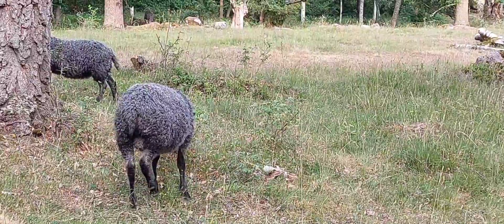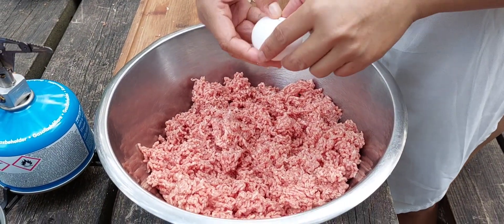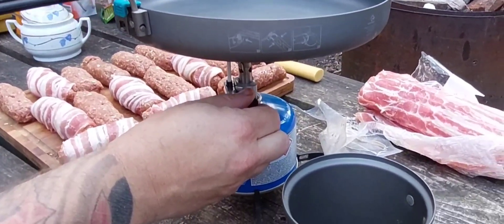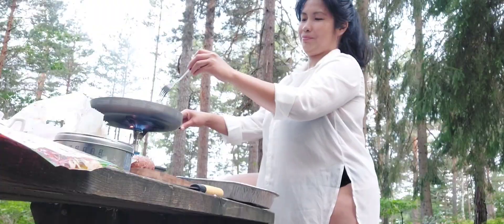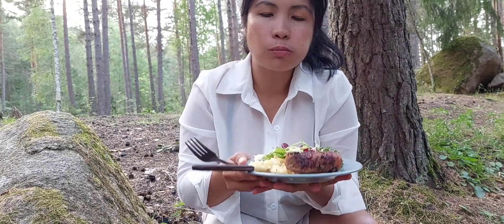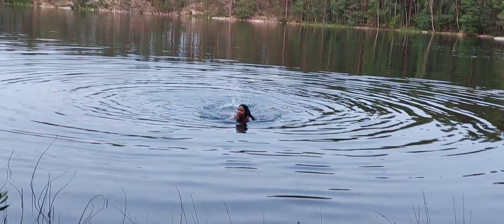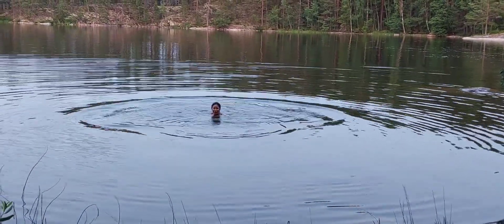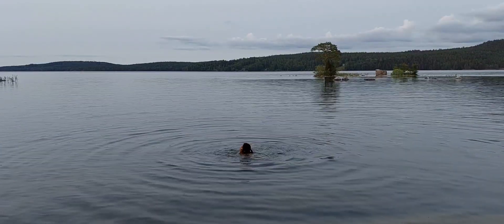Woodland Cooking & Night Swimming Adventure | Ms. Inday in Sweden 🇸🇪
Welcome to another exhilarating adventure on 'Ms. Inday in Sweden 🇸🇪'! In this video, we're immersing ourselves in the heart of nature for a unique experience that combines woodland cooking and a thrilling night swim.

Woodland Cooking 🍳
Our journey begins in the tranquil woods, where we'll kindle a fire and prepare a delicious meal using only the natural elements around us. From foraging for ingredients to crafting a hearty outdoor feast, you'll witness the magic of cooking in the wilderness.

Recipe:

- Filipino Longganisa -

- 1 kilogram minced meat with 20% fat
- 2 pcs whole garlic (finely chopped)
- 5 teaspoon sugar, white
- 3 tablespoon applecider vinegar
- 1 tablespoon paprika powder
- 1 tablespoon oxbroth, liquid
- 2 tablespoon soya sauce
- 2 eggs
- 200 grams bacon
- Fry in butter

Nighttime Dip 🌙
As the day transitions to night, we'll embrace the enchantment of the forest under the moon's gentle glow. Join us for a captivating night swim in a serene natural setting, where the water comes alive with the soothing sounds of nature.

Adventure Awaits 🌲
This video captures the essence of adventure, offering a glimpse into the joy of being one with the great outdoors. Whether you're here for culinary inspiration, a love of nature, or a thirst for adventure, there's something for everyone in this wilderness escapade.

Thank you for being part of our outdoor cooking and night swimming adventure!

Embark on this journey with us, and let's celebrate the beauty of the wilderness together. Welcome to 'Ms. Inday in Sweden 🇸🇪,' where every moment in nature is a treasure. Enjoy with family, friends & relatives!